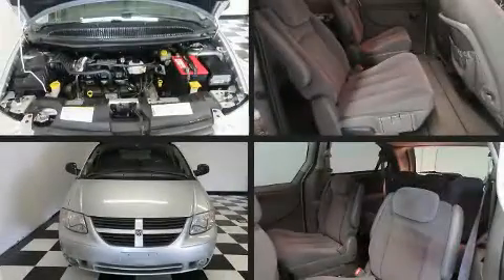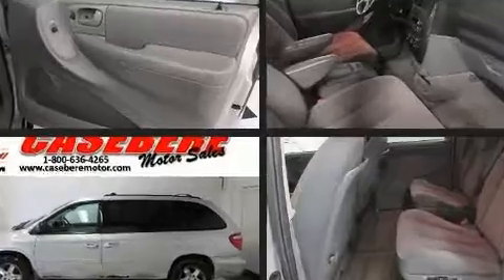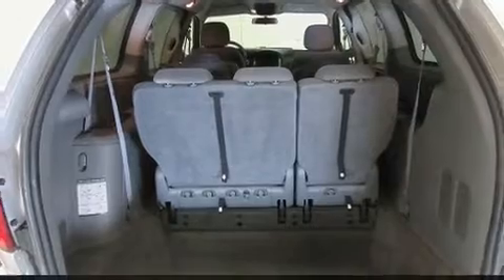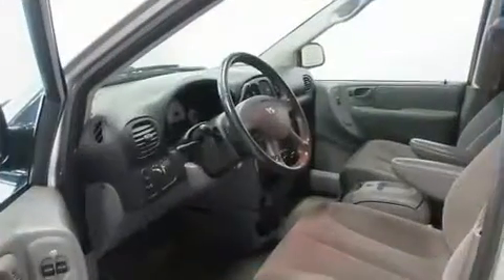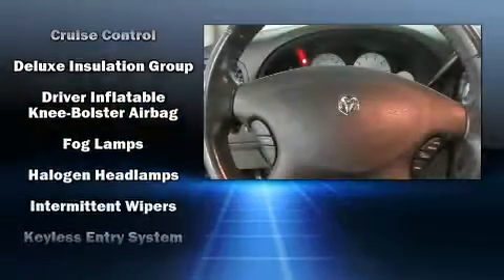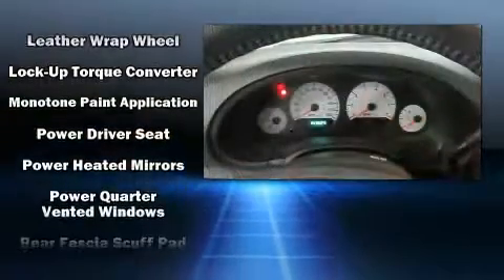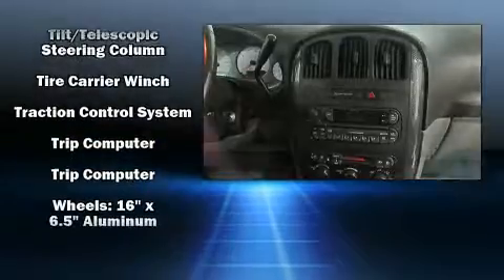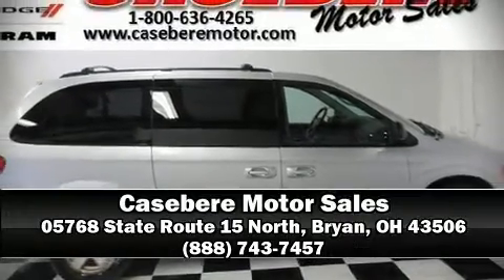2006 Dodge Grand Caravan SXT in Bryan, OH 43506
05768 State Route 15 North

Here's a great deal on a 2006 Dodge Grand Caravan. This 7 passenger van provides exceptional value! A 3.8 liter V-6 engine pairs with a sophisticated 4 speed automatic transmission, providing a smooth and predictable driving experience. Dodge infused the interior with top shelf amenities, such as: delay-off headlights, a tachometer, a built-in garage door transmitter, remote keyless entry, cruise control, an overhead console, and a split folding rear seat. Storage solutions are integrated throughout the interior, demonstrating thoughtful attention to detail. Dodge ensures the safety and security of its passengers with equipment such as: dual front impact airbags, knee airbags, traction control, a panic alarm, and 4 wheel disc brakes with ABS. Our team is professional, and we offer a no-pressure environment. We'd be happy to answer any questions that you may have. Come on in and take a test drive!